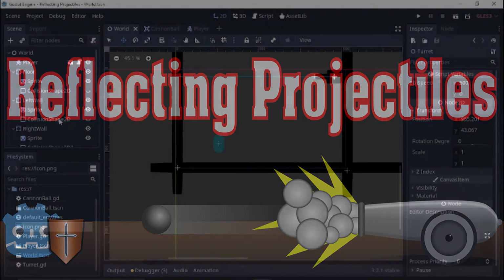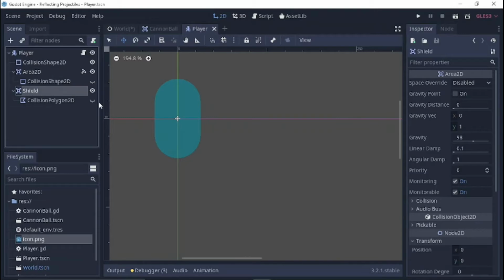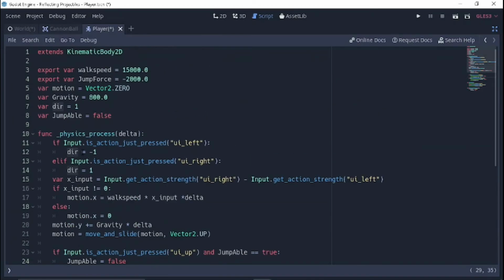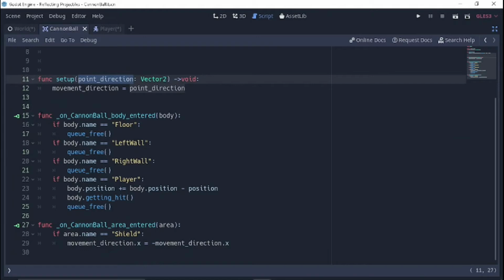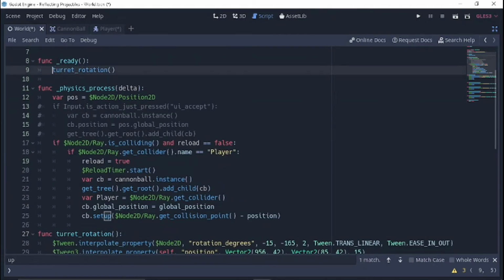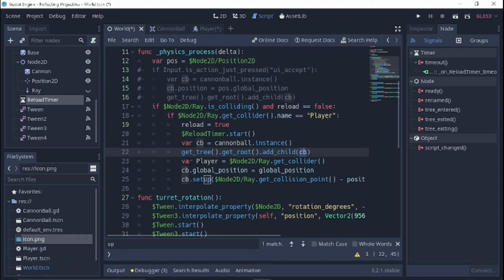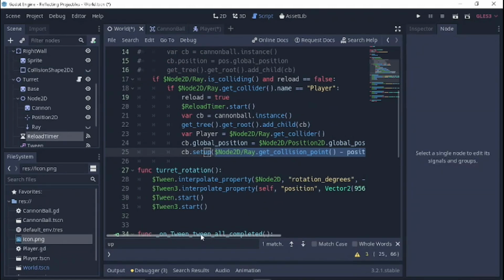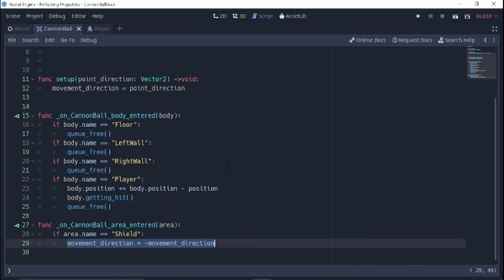Reflecting projectiles Tutorial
A sloppily thrown together tutorial on how I set up reflecting projectiles. There's probably more info in here about tweens and other random stuff than about the actual subject of this video, but here you go. Hopefully this is helpful to someone, somewhere.
CORRECTION: I meant to say Raycast2D in the spawning the projectile section!

Timecodes

00:00 - intro/setup
04:32 - Player script
08:40 - Projectile script
12:03 - A peek at the relevant line of code for reflection
12:44 - Turret script
15:30 - Spawning the projectile
20:49 - Running the game
21:14 - Expounding on the relevant line of code for reflection